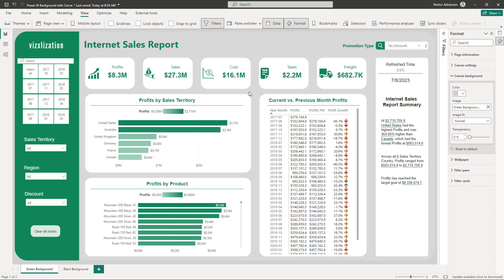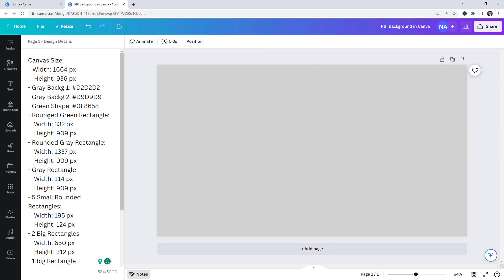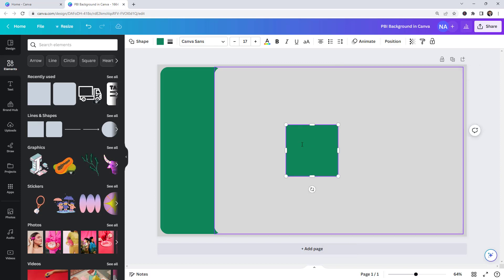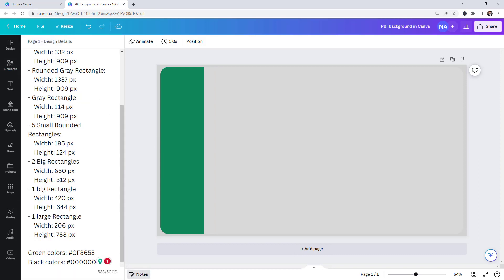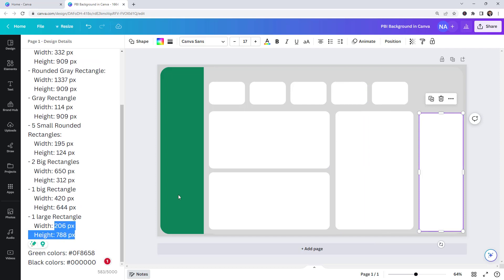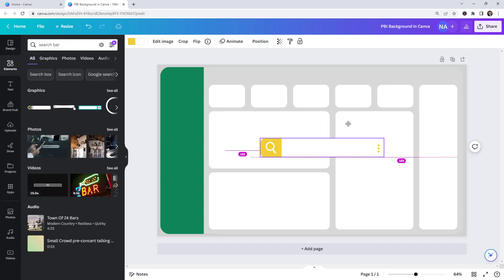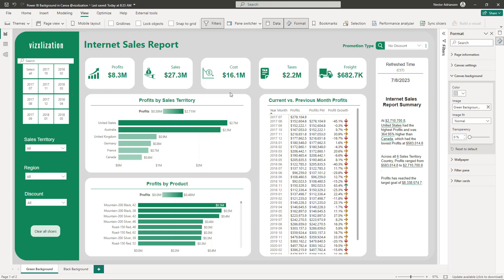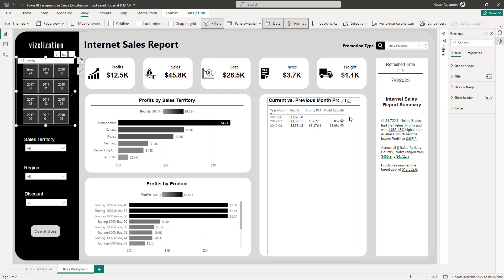Power BI BACKGROUND Design with CANVA📈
Elevate your Power BI reports with stunning backgrounds designed in Canva! In this step-by-step tutorial, we'll show you how to create captivating backgrounds that can enhance the visual appeal of your Power BI dashboards and reports. Whether you're a data analyst, business professional, or simply passionate about data visualization, this video will equip you with the skills to make your reports stand out. Join us as we explore the seamless integration of Canva and Power BI for stunning visualizations. Ready to transform your reports into eye-catching masterpieces? Watch now and become a Power BI background design pro with Canva!

Found the content helpful, feel free to buy me a cup of coffee ☕👇

📩NEWSLETTER
✅ Be one of the first on receiving my high-quality tutorials in your inbox each week